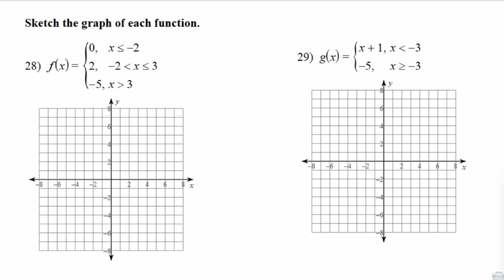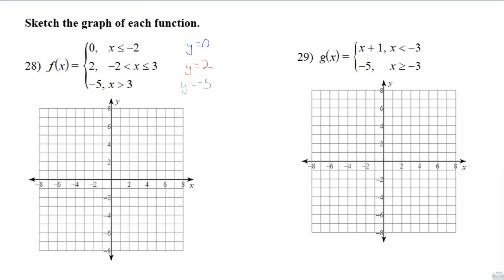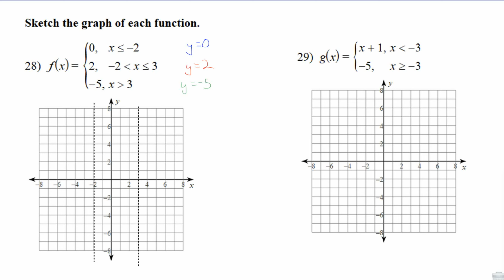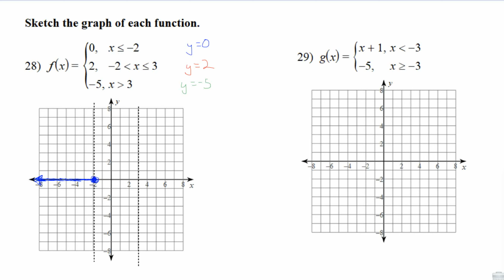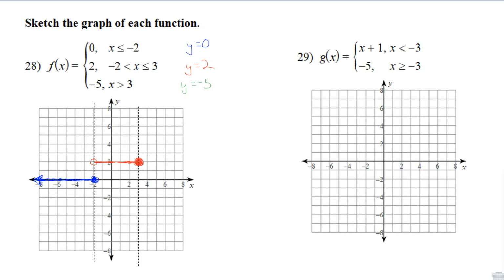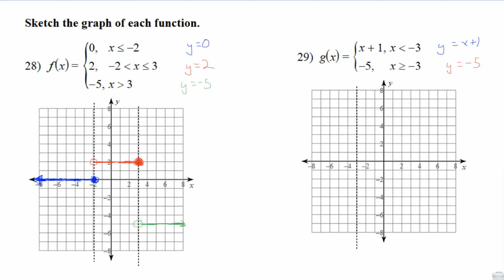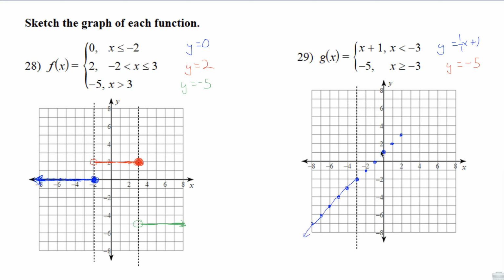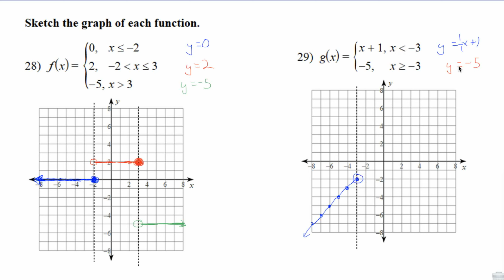Algebra 2 Chapter 2 Test Review 28 29